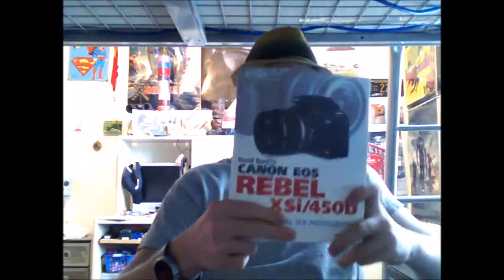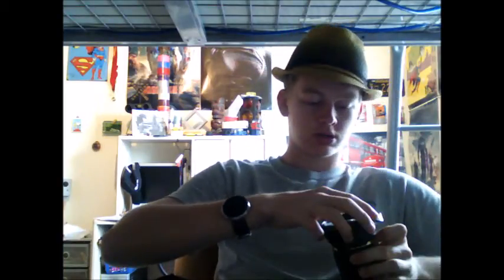Canon Rebel Xsi First look!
yea